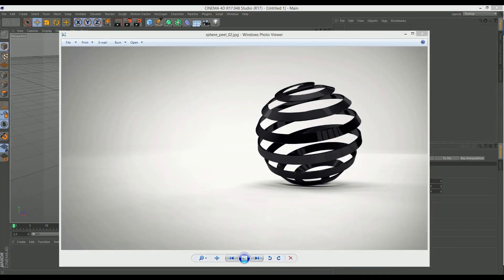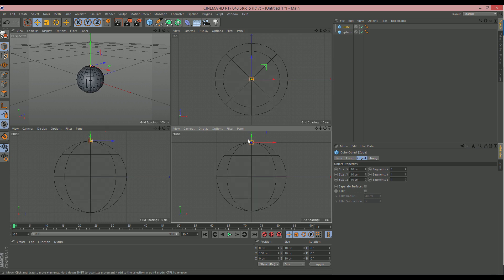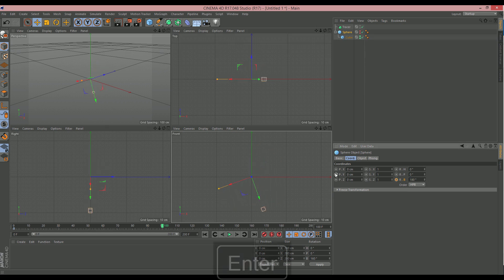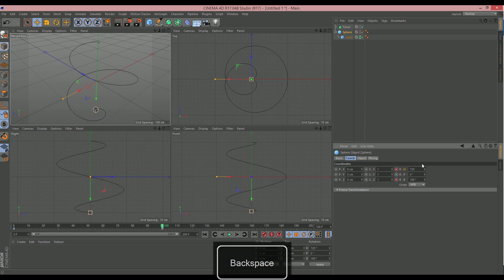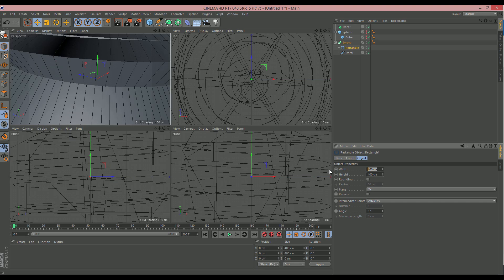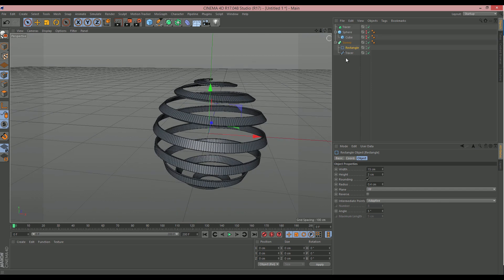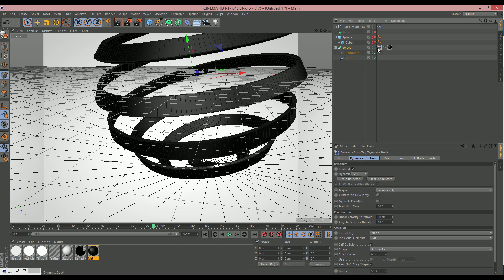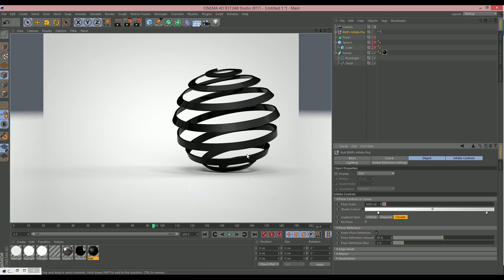How to Create an Orange Peel Sphere Thing in Cinema 4D | C4D Tutorial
More @ - In this quick tutorial we will take a look at how to create a sliced orange peel style sphere thing. I have no idea as to what you would actually call this but either way this is a pretty useful technique. all made possible using the tracer object. There are a ton of other uses for this so hopefully you will actually find this one quite useful! Perhaps you have another method to achieve the same result? Let me know.